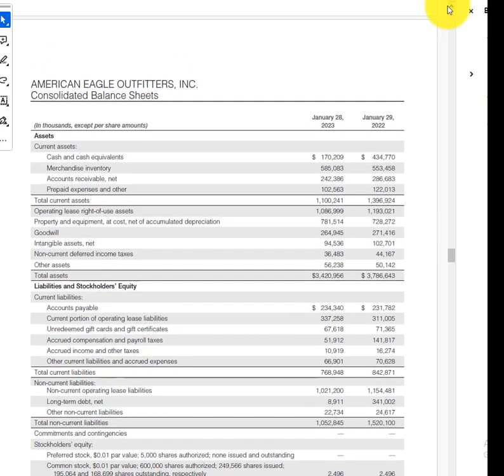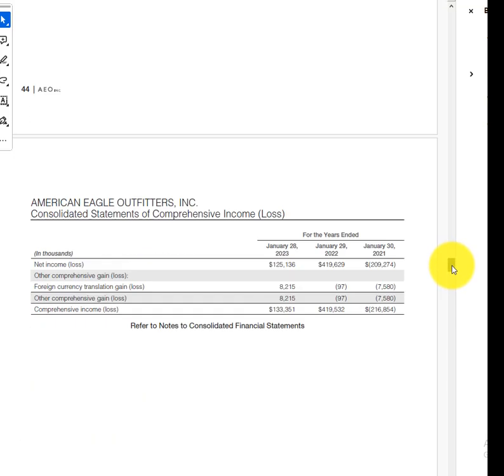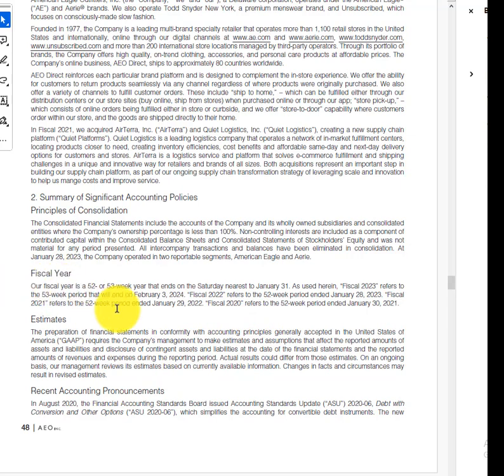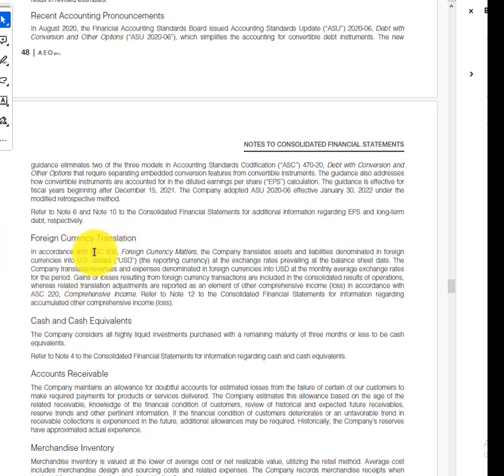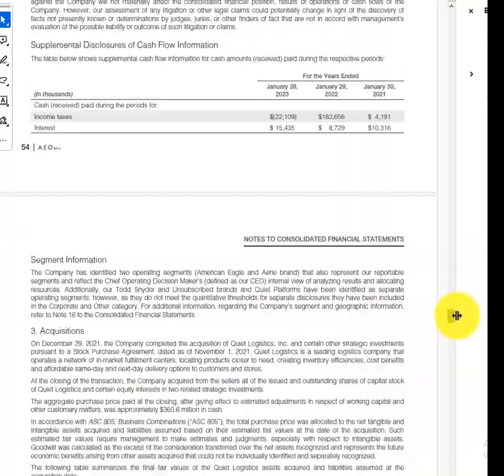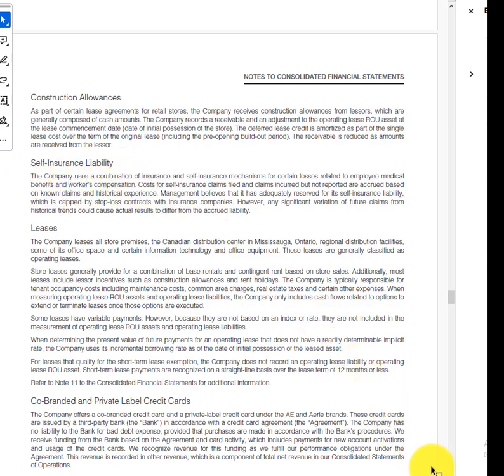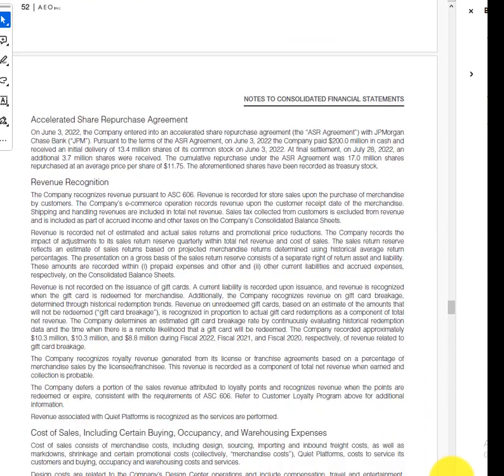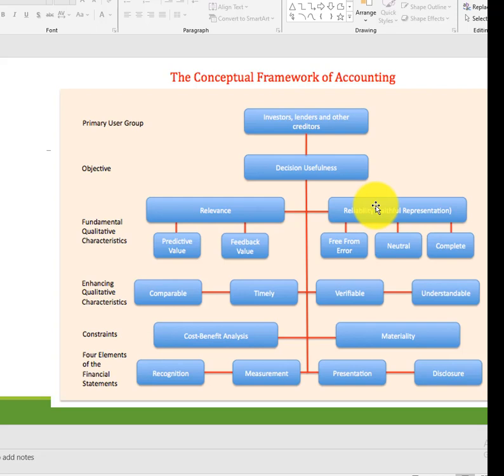General Principles Practice American Eagle